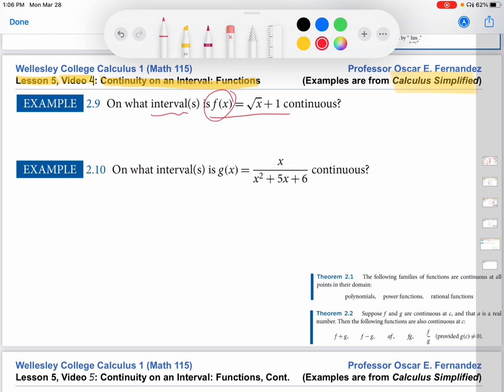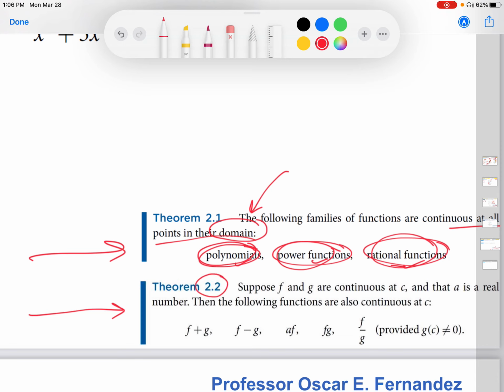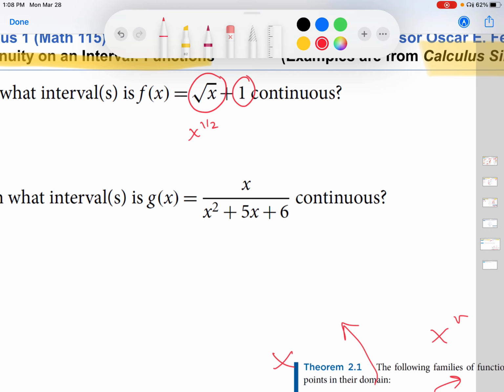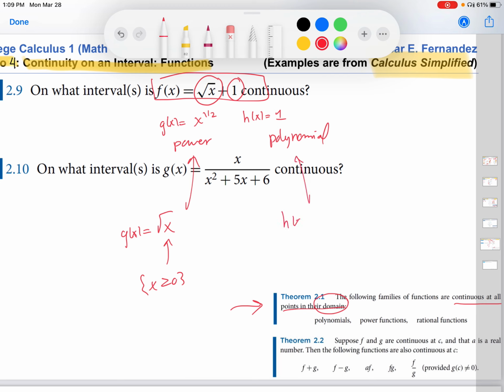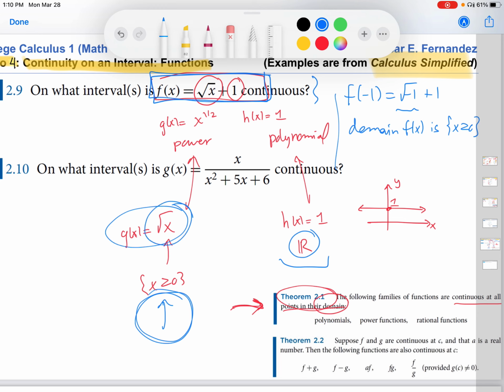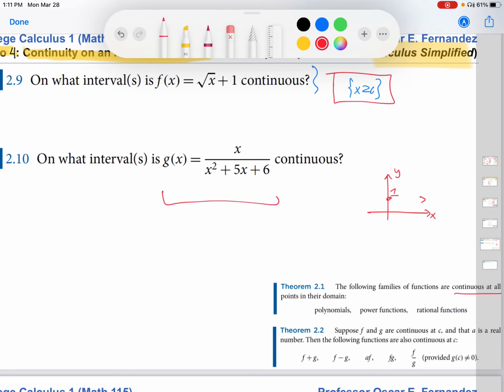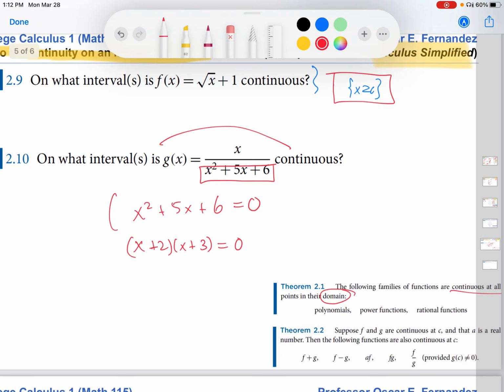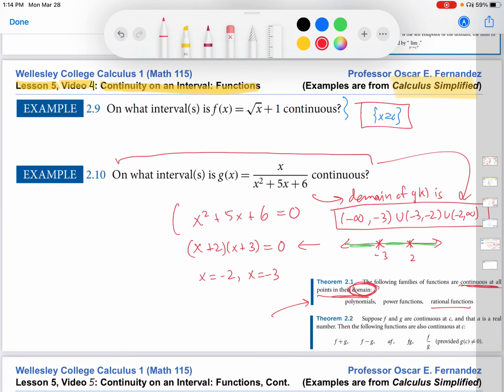5.4: Finding the intervals of continuity | Wellesley College Calculus 1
This video works through two examples of finding out on what interval(s) a function is continuous.